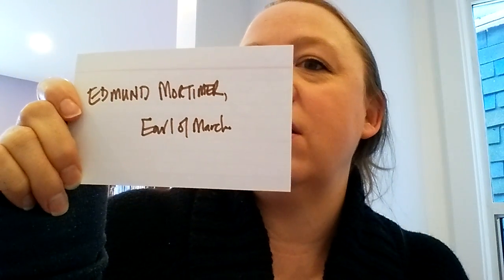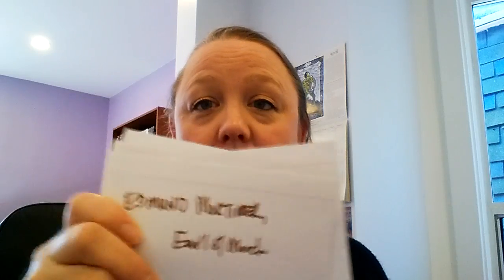Henry IV Part I: What (Possibly) Happens ~ Reading and Watching Shakespeare ~ Vlog #103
In this vlog I I do a bit of experiment by trying to relay what I believe to have happened in Henry IV Part I after simply reading the play. I've yet to watch an adaptation or read a summary or reviews, so I have no idea how accurate this account is. Please take this as a learners experience over any kind of factual correct account.

I would love to hear your thoughts on Henry IV Part I, and would also love to hear your process for reading and watching Shakespeare.